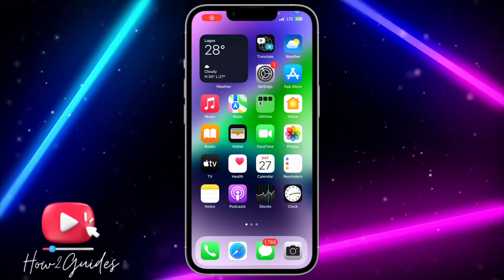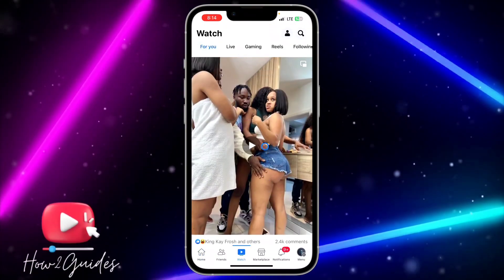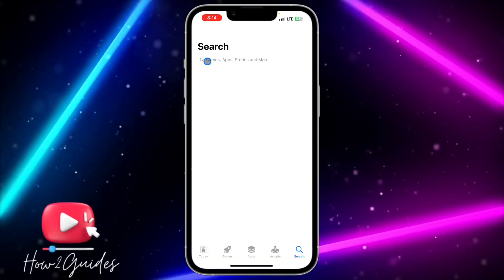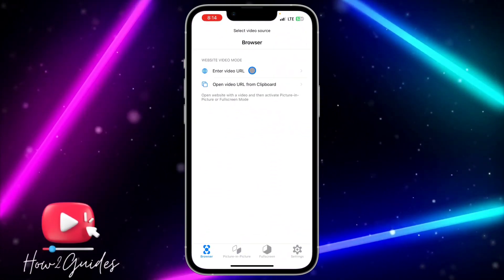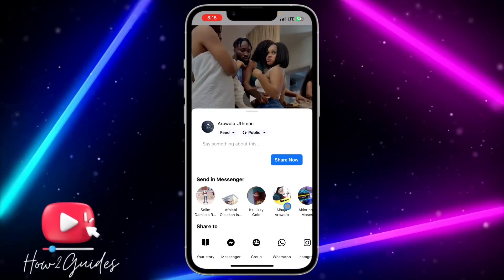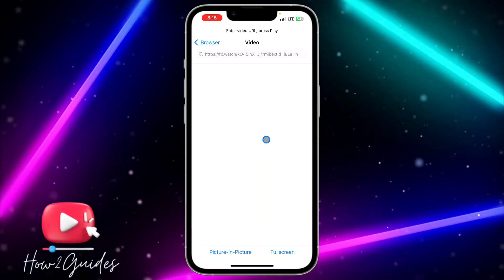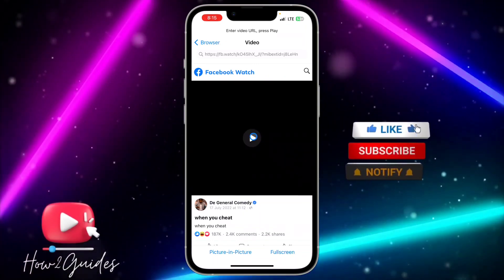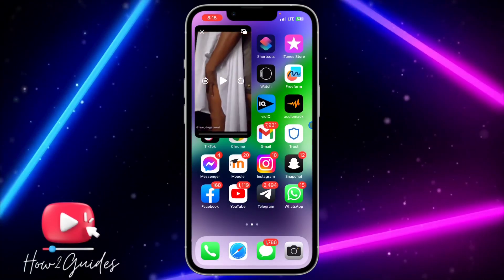How to Play Facebook Videos in Background on iPhone | Watch Facebook videos while using other apps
Tired of pausing your favorite Facebook videos every time you switch to another app on your iPhone? Well, the solution is here! In this tutorial, we'll guide you through the steps to play Facebook videos in the background, allowing you to enjoy your favorite content while multitasking.